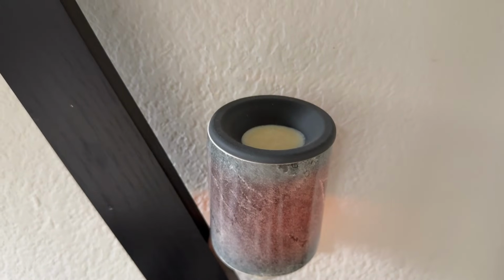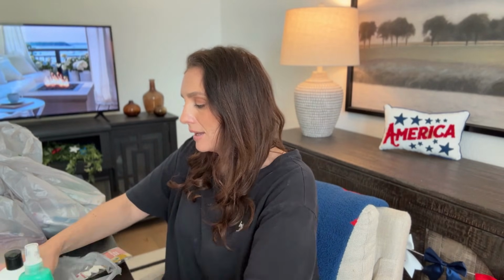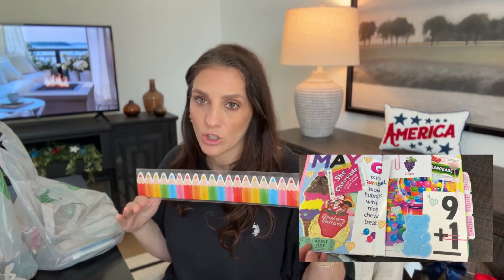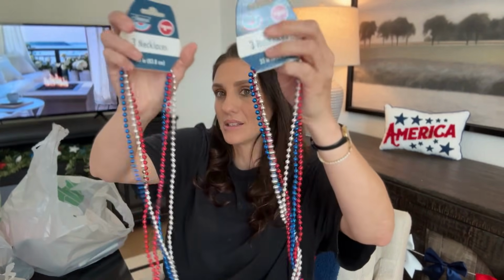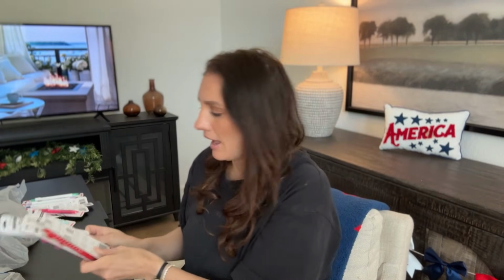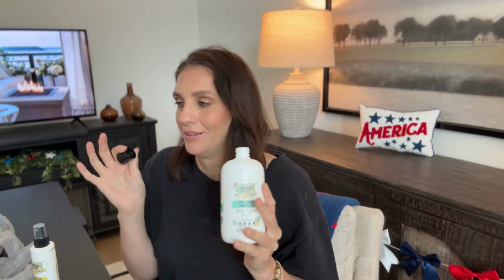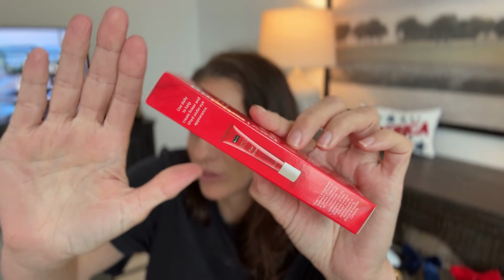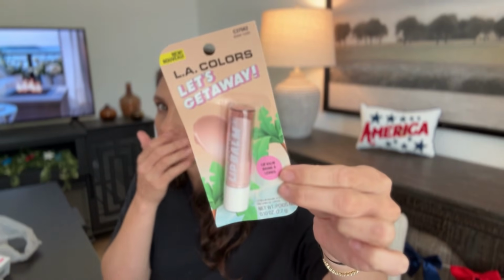*NEW* Dollar Tree Haul | My Summer Essentials & Hacks + New Finds for $1.25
Items will be returned back and I do not want you guys to waste your money.  I am so grateful for all your support and I am so blessed to have everything that I need and so thankful to have your love and kindness and that is all I could ever ask for. Whatever you would spend to send me a gift please instead consider donating to a charity, my favorite being St. Judes Children’s Research Hospital, the SPCA and Colby's Crew Rescue. Thank you so much for you generosity and continued support of me and my channel XO. And also it never goes unnoticed how much you care for my daughter, Loxi, and Loki! You are the loveliest women in the world!**